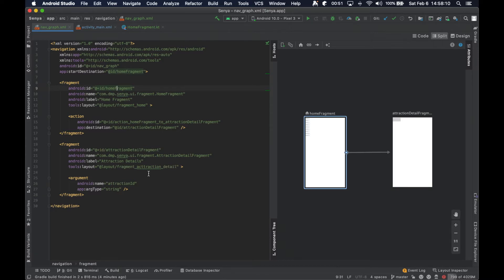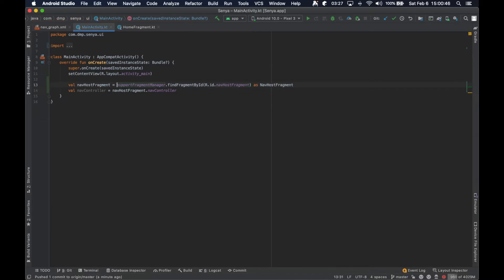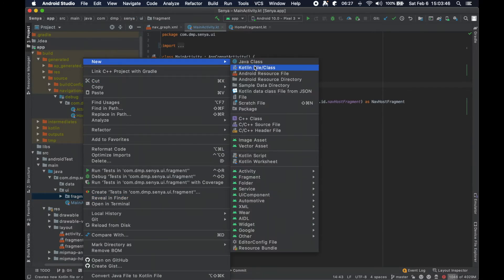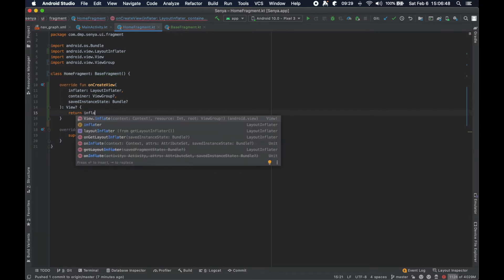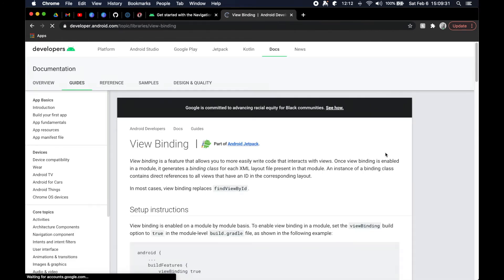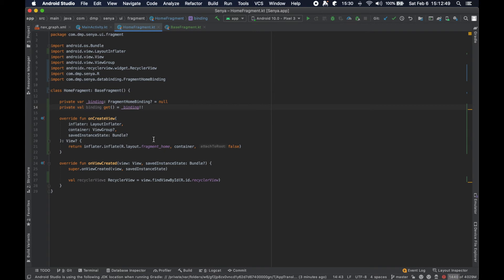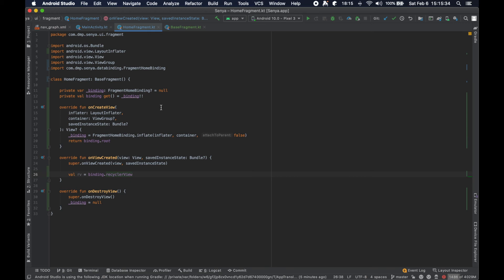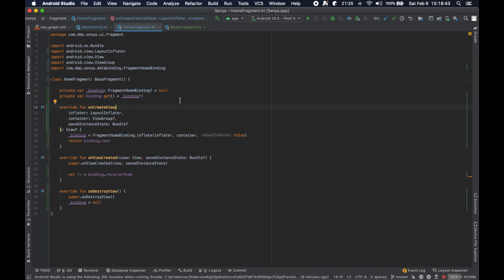S4 E4: ViewBinding (to replace findViewById())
This video introduces how to add ViewBinding to your Android project and how easy it is to replaced findViewById function calls! This is a newer way of accessing your UI elements from code, but I wanted to start with the old-school way (findViewById) so you understood the transition to this new pattern and why its introduction made our lives as Android developers easier!